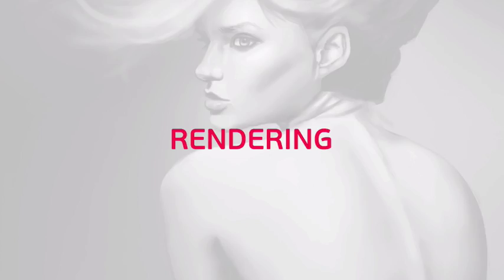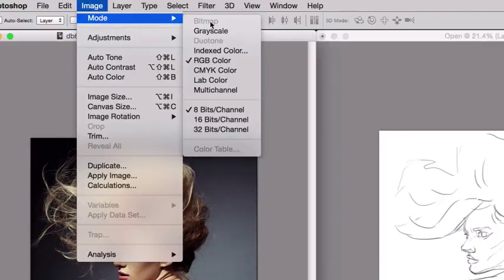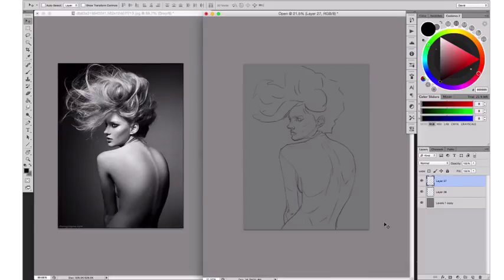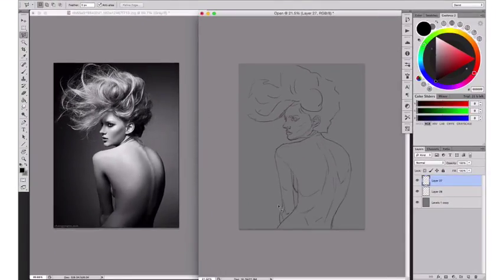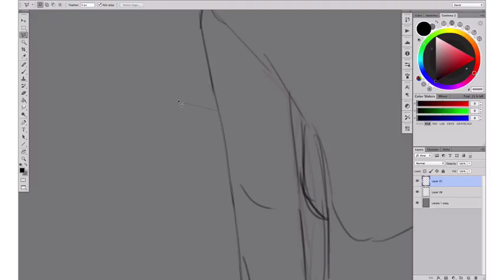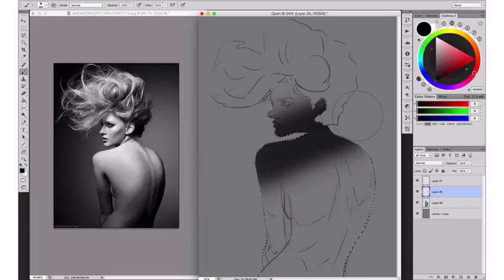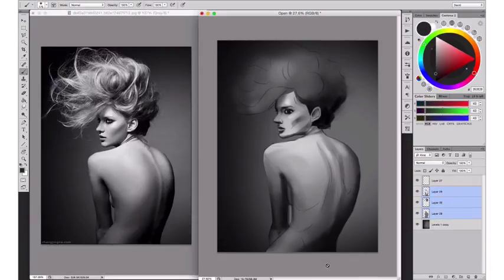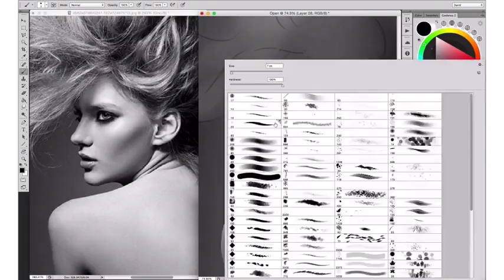[Day 3] Adding Form: Tips for Painting Values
Welcome to day 3 of 5 of One Week Portrait, a free email course designed to improve your digital painting skills.

To learn more about digital painting, join the Digital Painting Academy

Check out these other videos on the One Week Portrait Lesson from Paintable: